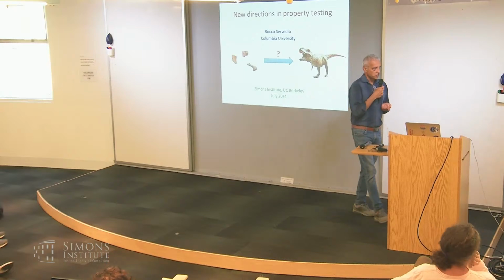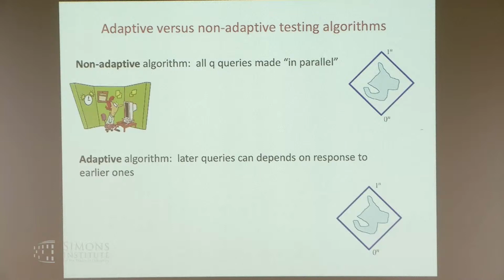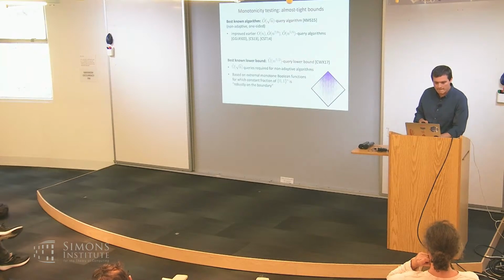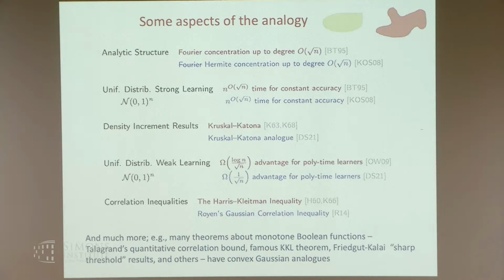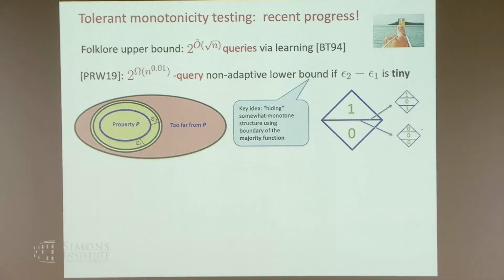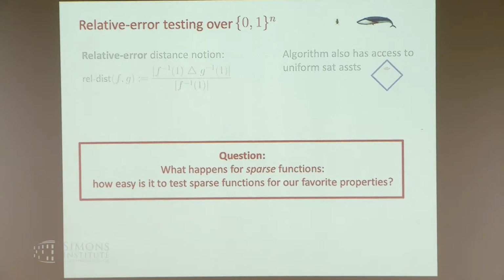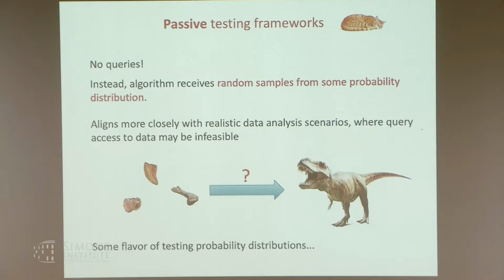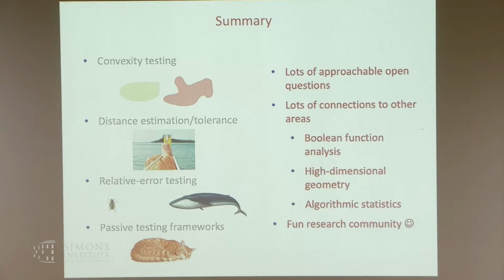New Directions in Property Testing | Richard M. Karp Distinguished Lecture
Rocco Servedio (Columbia University)
Richard M. Karp Distinguished Lecture

Property testing algorithms seek to determine whether an unknown massive object has some particular property of interest, or is "far" from having the property, while inspecting only a tiny portion of the object. Recent years have witnessed significant progress on both classic property testing problems and the development of several new property testing problems and frameworks, motivated by connections to machine learning theory and high-dimensional data analysis. In this talk, Rocco Servedio will survey several of these new property testing problems, models, and results.

Rocco Servedio received his undergraduate degree in mathematics at Harvard and his PhD in computer science at Harvard, where his thesis was advised by Leslie Valiant. Servedio is a professor of computer science at Columbia University, where he has received a Presidential Teaching Award and served as department chair. His research interests within theoretical computer science include computational learning theory, property testing, computational complexity theory, lower bounds, pseudorandomness, and the study of randomness in computing. He has served as PC chair of conferences and workshops including STOC, CCC, COLT, and RANDOM, and has received best paper and best student paper awards from STOC, FOCS, COLT, ALT, and CCC.

The Richard M. Karp Distinguished Lectures were created in Fall 2019 to celebrate the role of Simons Institute Founding Director Dick Karp in establishing the field of theoretical computer science, formulating its central problems, and contributing stunning results in the areas of computational complexity and algorithms. Formerly known as the Simons Institute Open Lectures, the series features visionary leaders in the field of theoretical computer science and is geared toward a broad scientific audience.